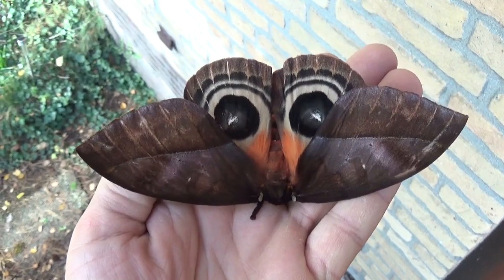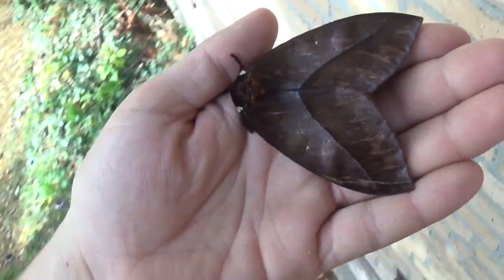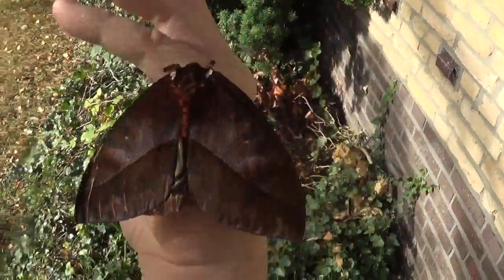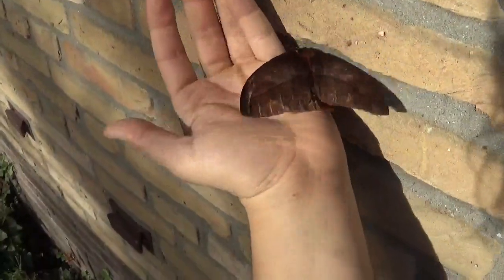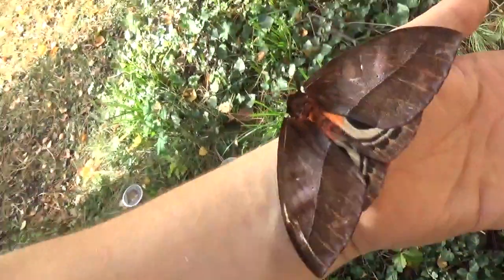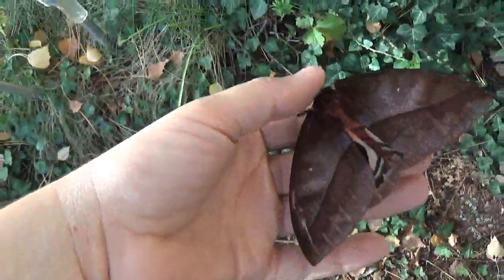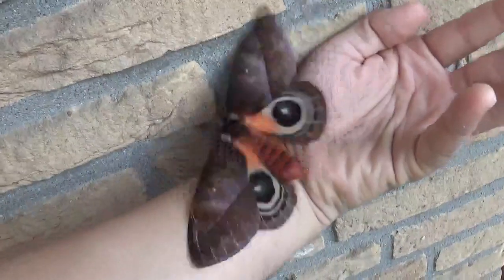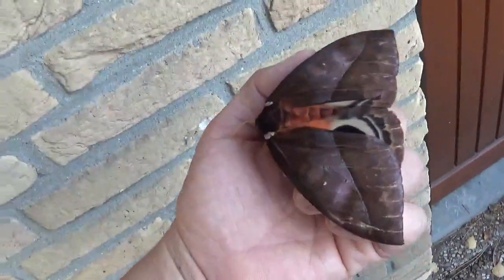(EDIT: IT IS AUTOMERIS NIEPELTI) BIG MOTH! Check these eyes! Automeris larra breeding!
Automeris larra  female from Ecuador